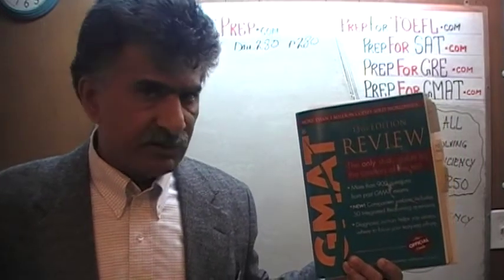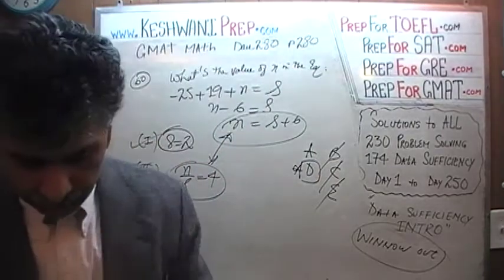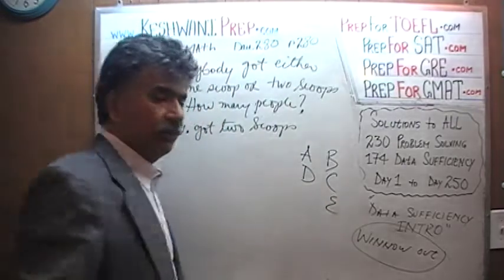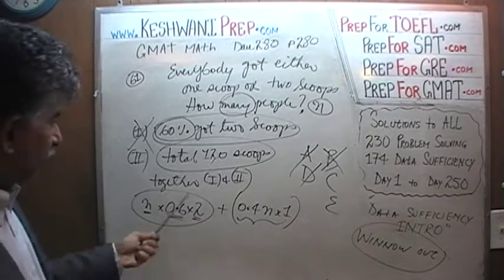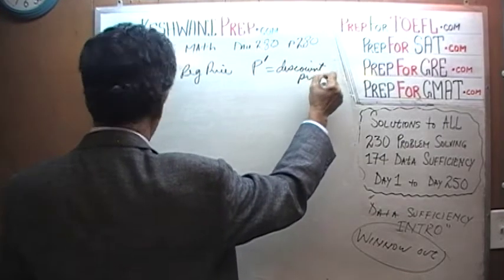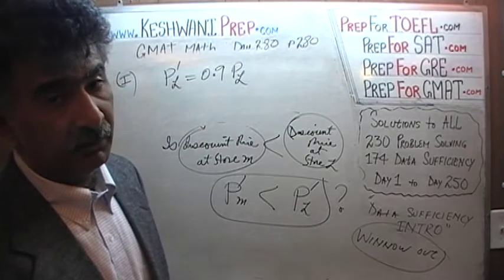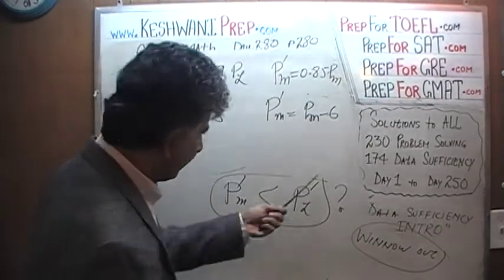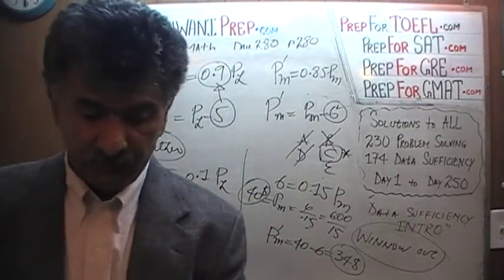GMAT Math Day 280, p280, Data Sufficiency 60 to 62, Online Prep Tutor GRE, TEAS, SAT, ACT, TOEFL